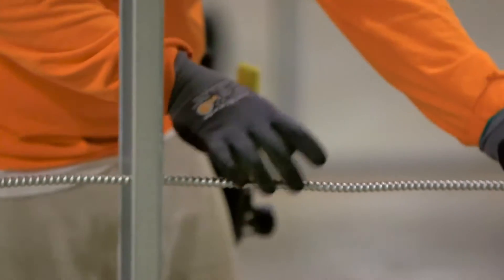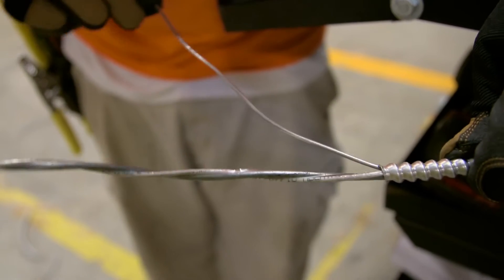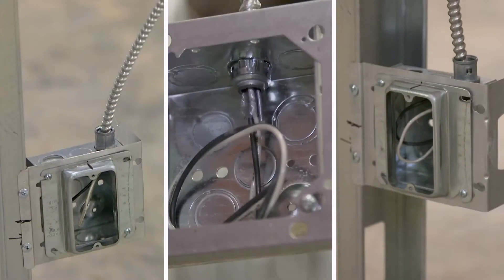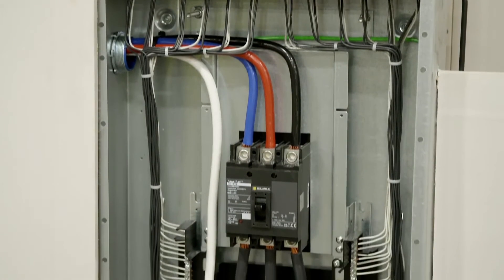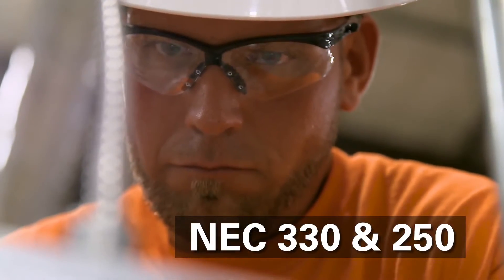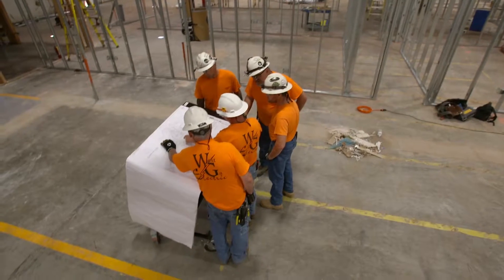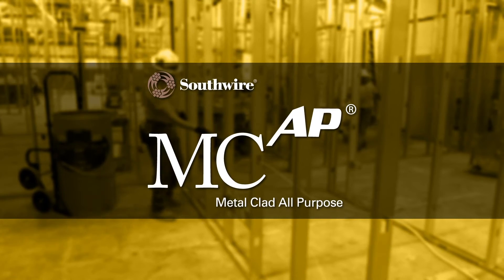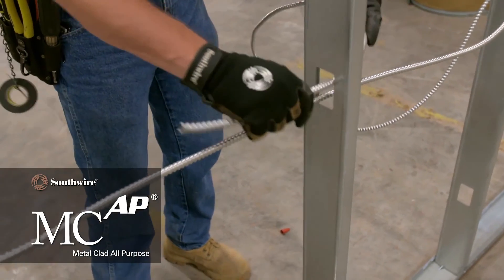MCAP® Metal Clad All Purpose Cable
Southwire’s MCAP® Metal Clad All Purpose cable is UL listed to reduce labor costs and increase productivity by simplifying the ground make-up and termination process. The NEC approved armor grounding path is safer and more reliable than traditional manual ground wire make-ups.